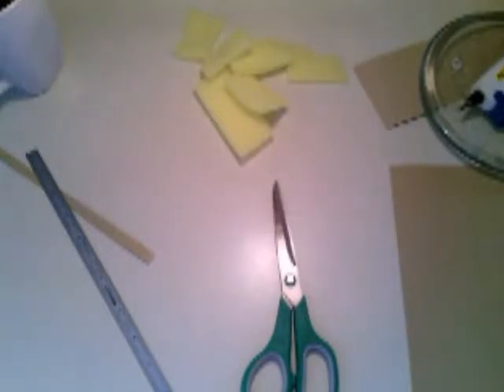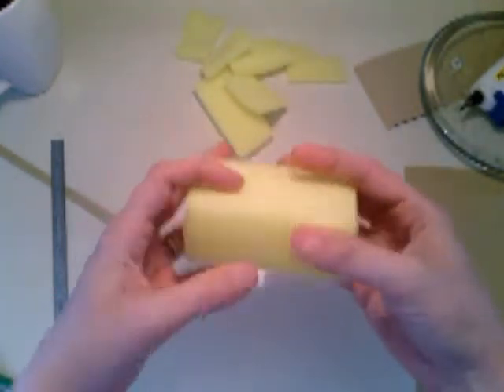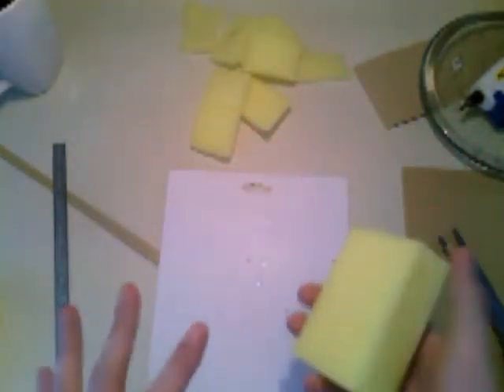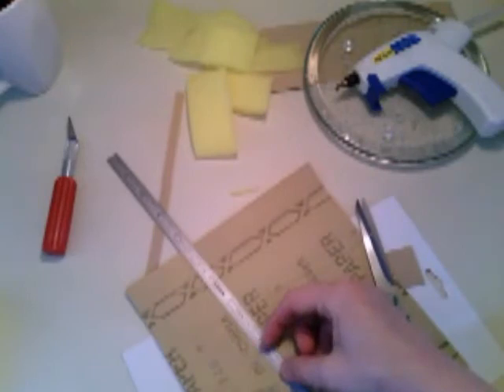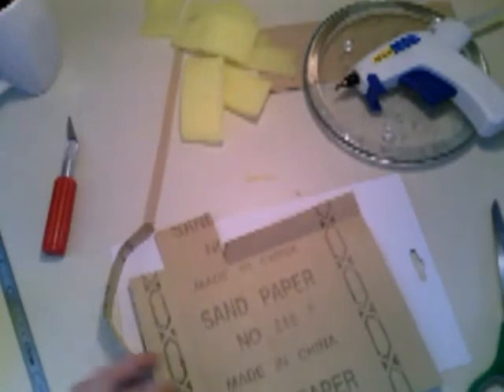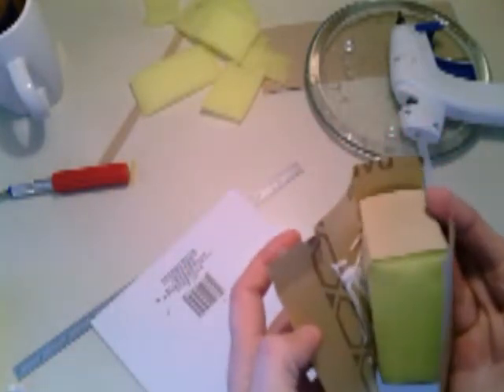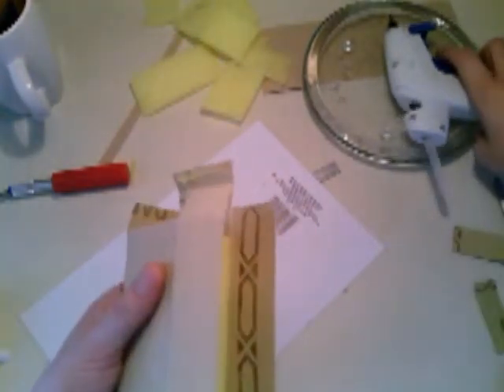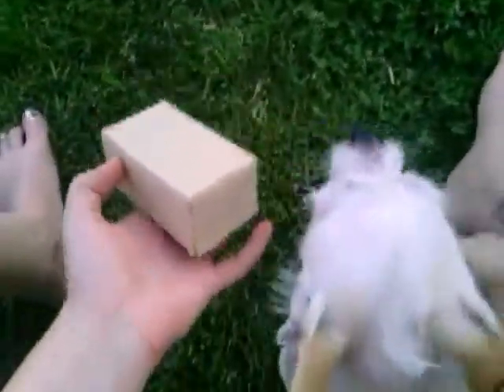Dollar Tree DIY-Dog or Cat Nail File/Buffer EASY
How to make an easy to make & use Dog or Cat nail file/buffer. Please excuse y mistakes. Filming was the 1st one I made. It was my prototype.